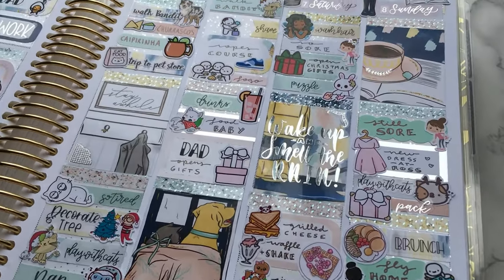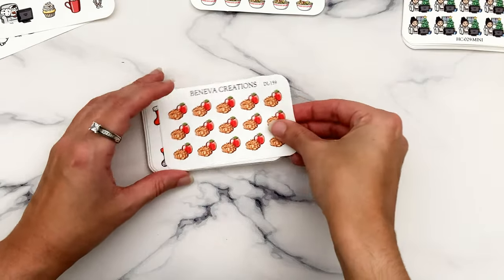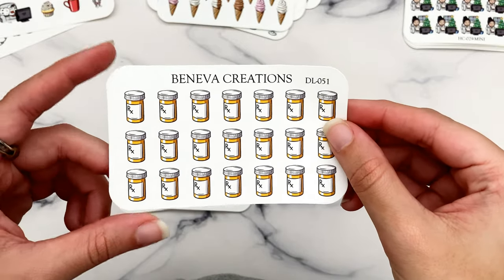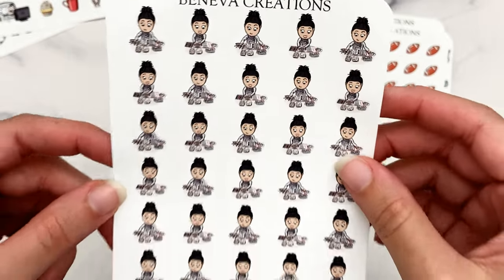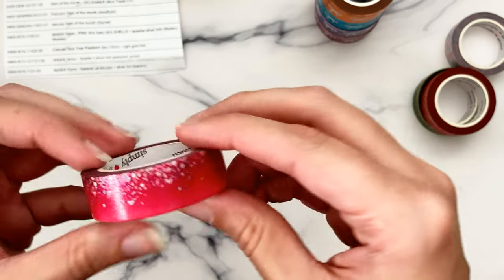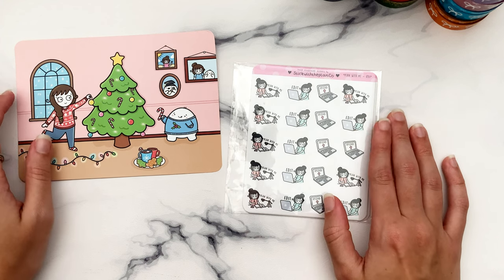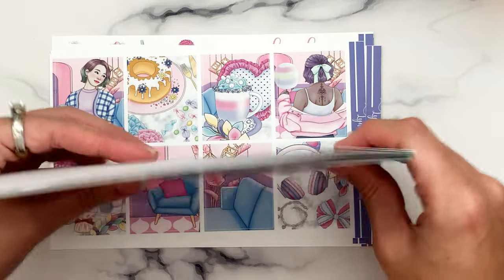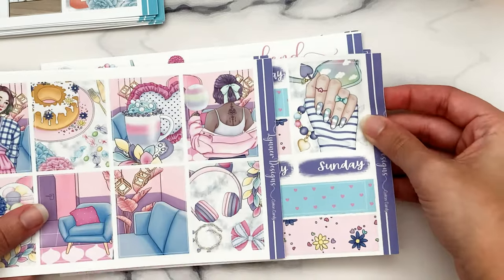Planner Sticker Haul #105 (washi, characters, kits)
Sticker Notes //
The Instagram handle of the artist I mentioned is minimal078! She's really been churning out some amazing sets, one after another, all big hits. Her most recent is the "Dark Shines" set which really seems to be taking off. Not 100% my vibe but love a black colour scheme, and the snake earrings (I have some like that haha). Now that I have two shops I can go to reliably (and relatively cheaply) for her art, I think I'll just be picking up every one! Just love seeing new artists really get popular at this point in the planner world timeline where I feel like there have only been a few regular artists everyone uses so far. Who will be next?! If you know of any lesser-known artists whose art you absolutely love, put their Insta handles in the comments!

Shops Hauled //
Intro (0:00)
Beneva Creations (2:13)
Stick With The Plan Co (35:45)
Lynner Designs (41:51)

Video Notes //
I'm including the names of the shops at the beginning of each haul section so you know how it's spelled and where to find it without having to open up the description! Hope that helps and makes the video look a lil more organised!

Let me know what types of videos you want to see on my channel!! I'm currently working on a series on every sticker sheet / kit I own.

P.S. I need sticker recommendations for:
~ coughing or sore throat stickers
~ Texas stickers (already have WIAM)
~ hurricane or wildfire stickers (already have OMWL)
~ hair brushing stickers (already have Pumpkin Paper Co)

~ Pen: Pilot G-2 .38 and Uniball Signo .38
~ Phone (for recording): iPhone SE 2
~ Microphone: Blue Snowball
~ Video editing software: VideoPad free version